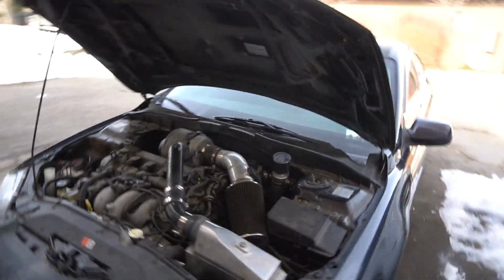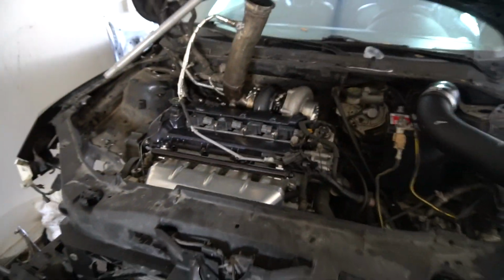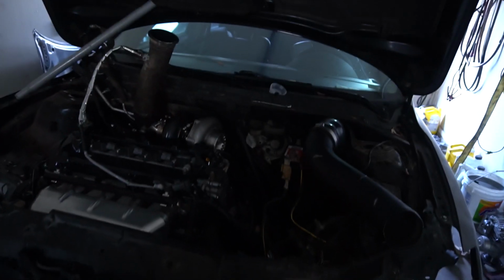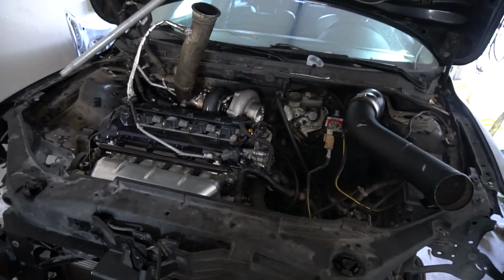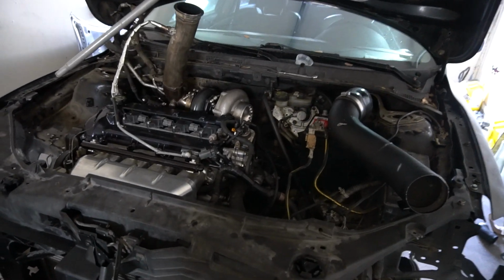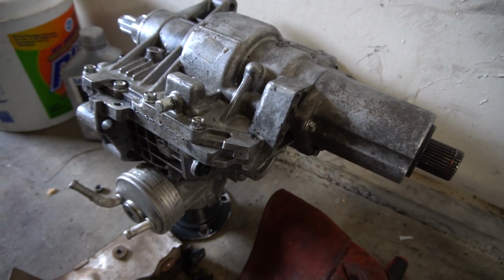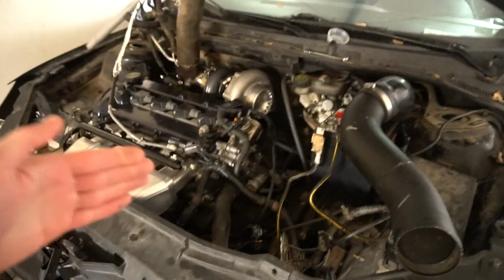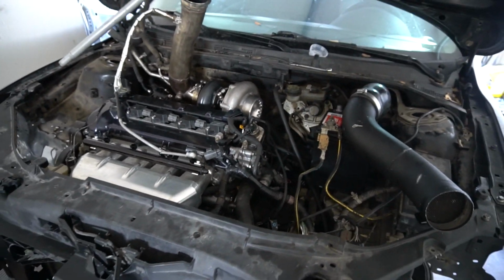How Much More Expensive is the MazdaSpeed6 from Speed 3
Hey guys hope you like todays vid